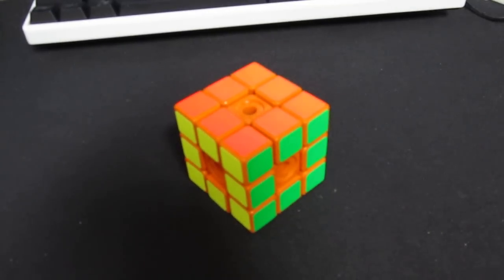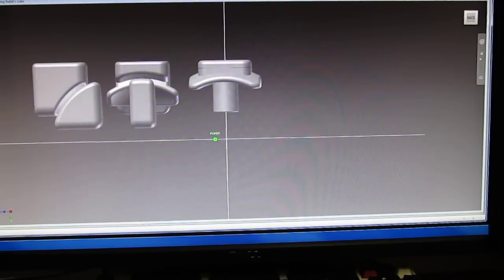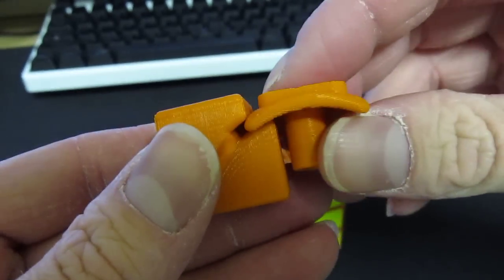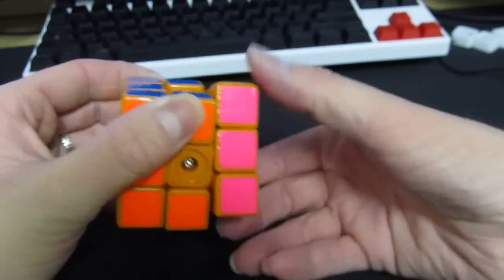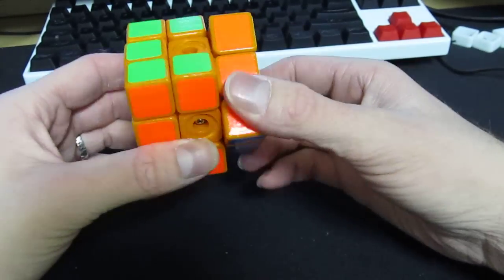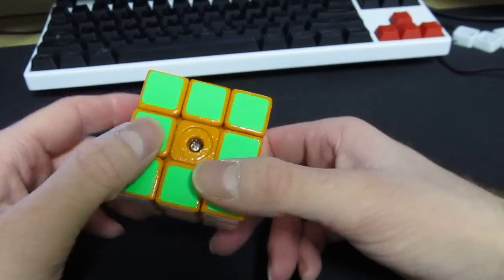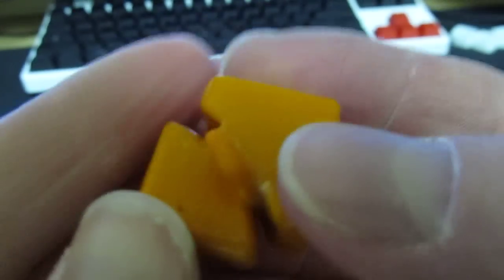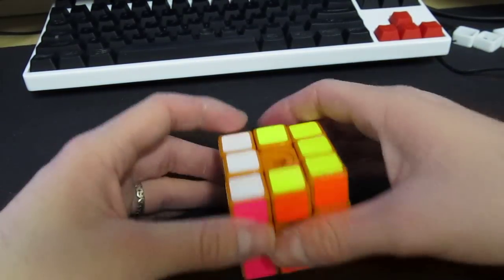"True" v-cube 3 (Failure)